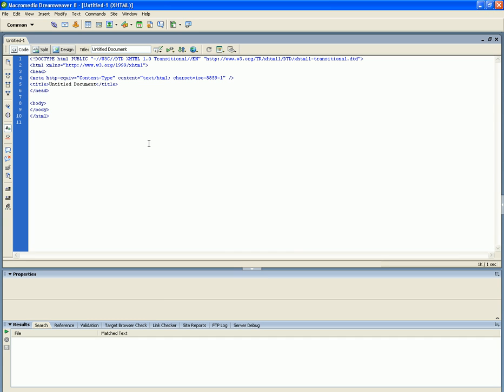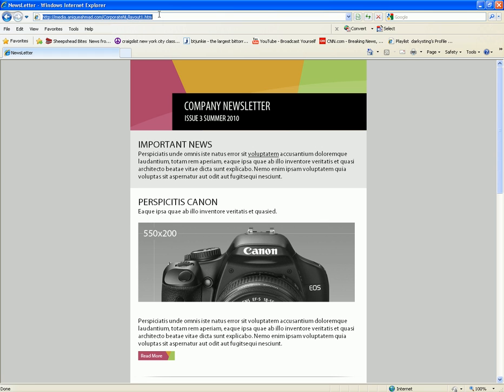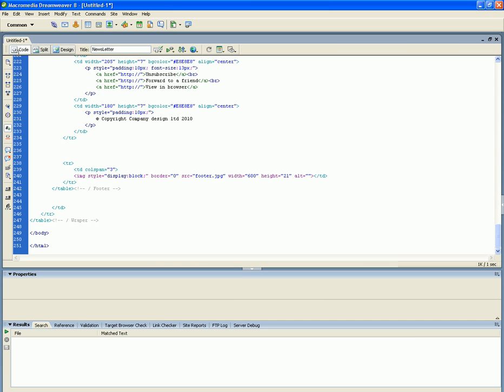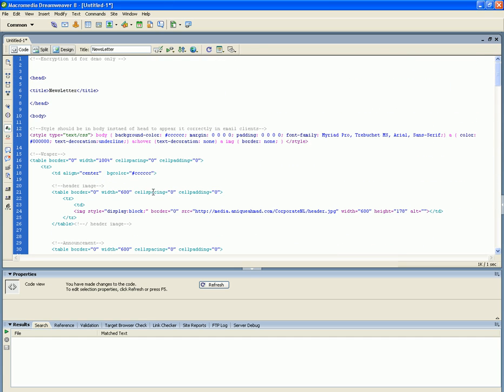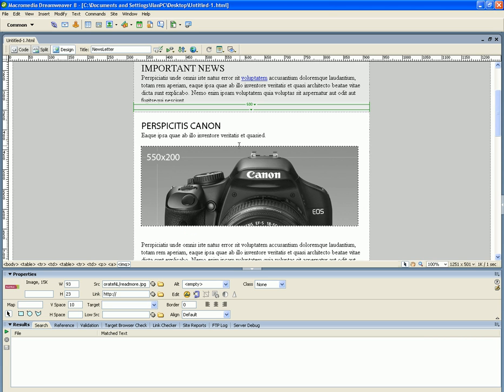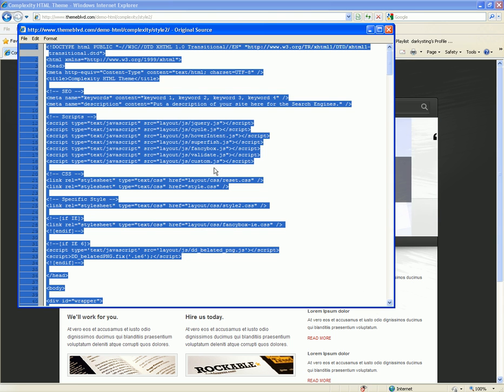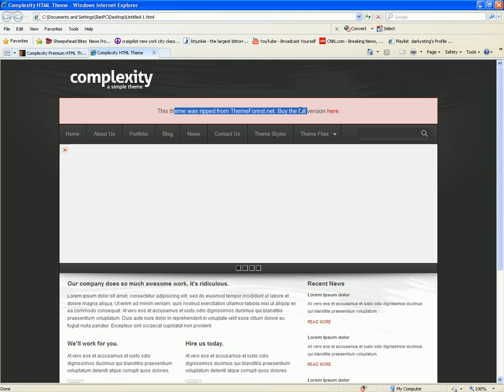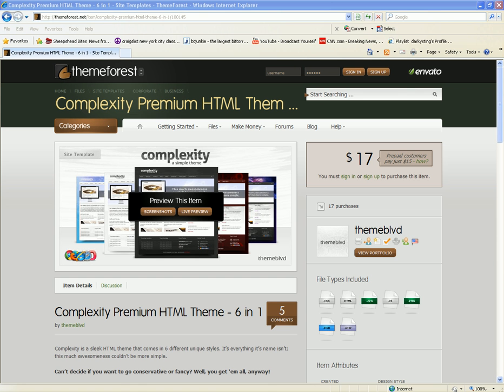Tutorial - How to copy / duplicate web sites 2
I freestyled part 2 to show (to answer) new techniques and just having fun with freehand copying, amazingly some of the sites had "copy protection" and encryption, which I somehow managed to bypass, pretty cool no? enjoy.